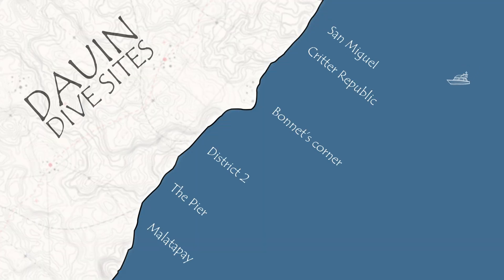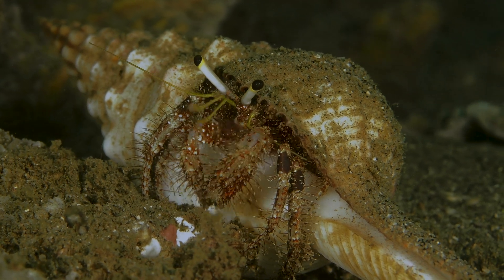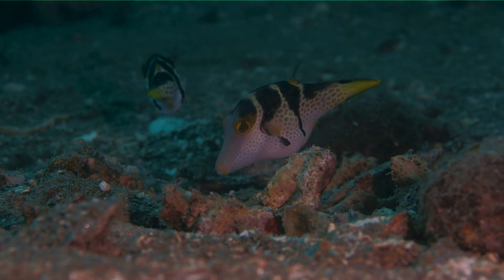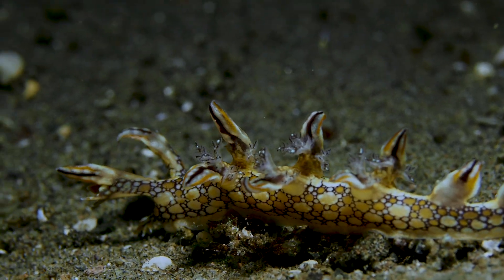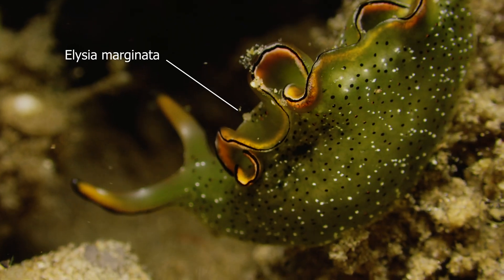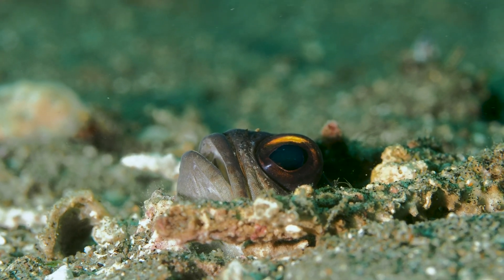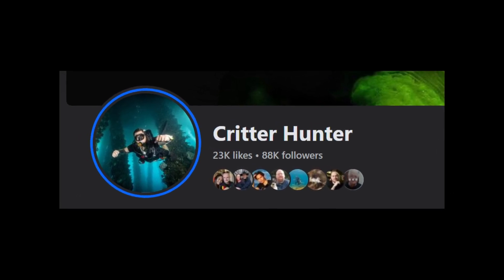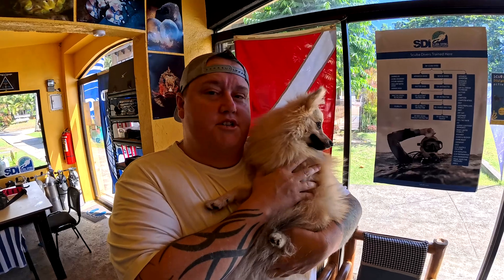Searching for exotic species in philippines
In this episode we are still on the hunt for rare marine species from our critter bucketlist! You wont believe what we find this week!

Shoutout to @insta360  for sweet cameras!  Get your 360 camera from my links here:

Want to join me on a world-class liveaboard dive trip to Tubbataha next year?

Dauin, a charming coastal town in the Philippines, is celebrated for offering the best scuba diving in Philippines. Nestled along the southeastern coast of Negros Island, Dauin is part of the Coral Triangle, home to the richest marine biodiversity on the planet. Divers here encounter a mesmerizing variety of marine life, from vibrant coral gardens and colorful reef fish to rare and exotic critters like flamboyant cuttlefish, ornate ghost pipefish, and various nudibranchs.

The accessibility of Dauin's dive sites is a significant advantage. Many top spots are just a short boat ride or directly accessible from the shore, allowing divers to maximize their underwater time. The calm, clear waters are perfect for all skill levels, from beginners to advanced divers. Renowned dive centers, like Critter Republic, provide comprehensive services, including equipment rental, guided dives, and scuba certification courses, ensuring a safe and enjoyable experience.

Dauin is mostly known for it's muck diving, which is where we would find the ultra rare species that we have on our critter bucketlist, but there are also sites with incredible reefs. Dauin's proximity to Apo Island, famous for its pristine coral reefs and sea turtles, enhances its appeal. The combination of extraordinary biodiversity, convenient dive site access, and a welcoming community with a range of accommodation options solidifies Dauin's reputation as one of the most beautiful underwater places in the world.